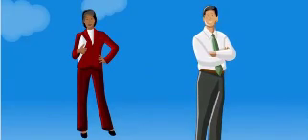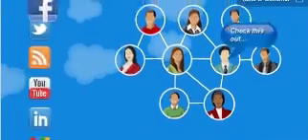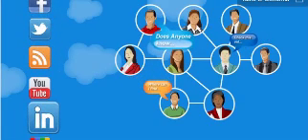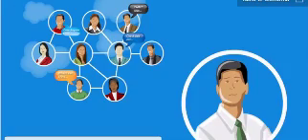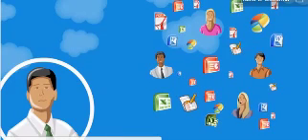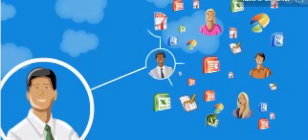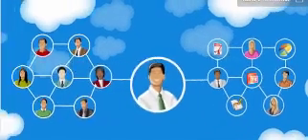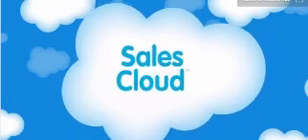Sales Cloud Demo Preview.mp4